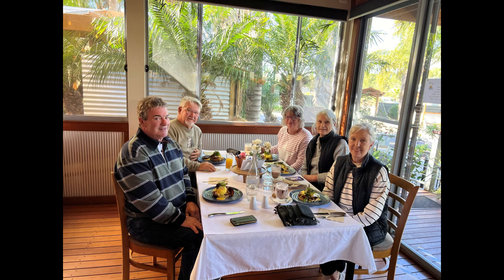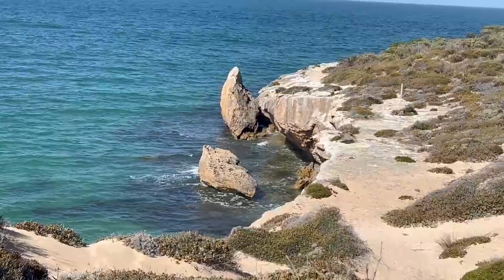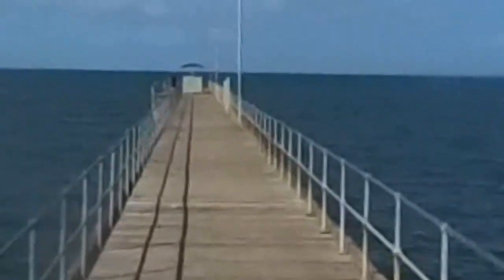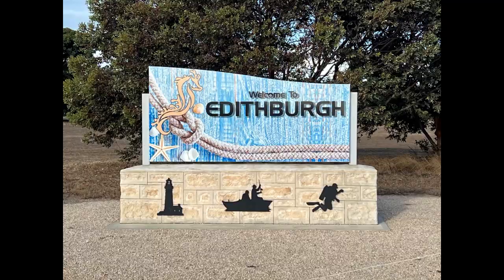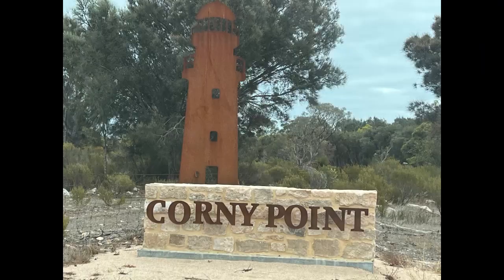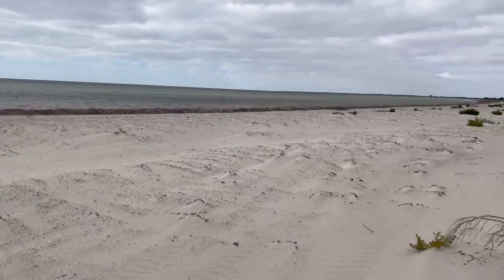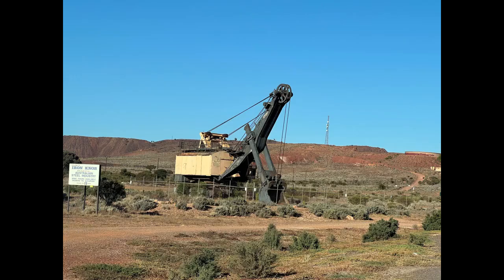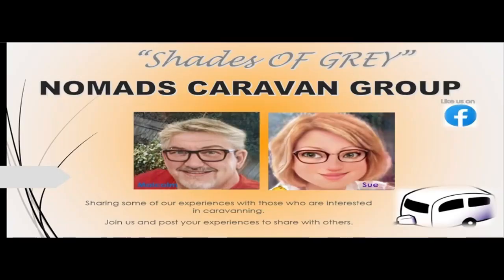Yorke Peninsula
Sharing our caravan experiences as we travel Australia. Inviting other to share their experiences as well.